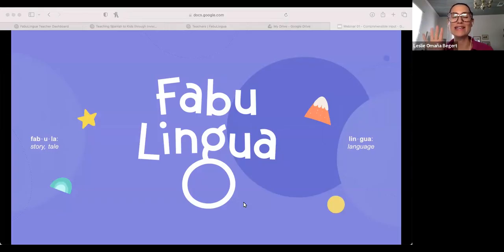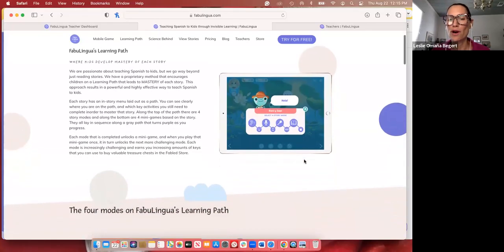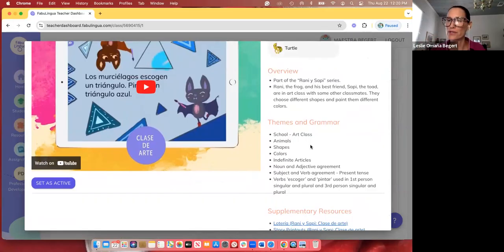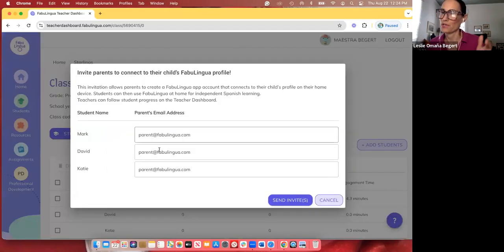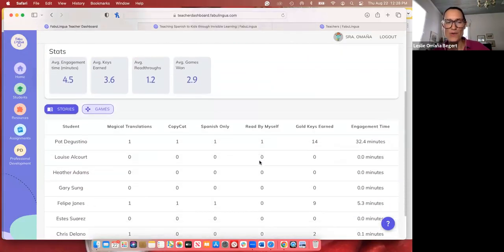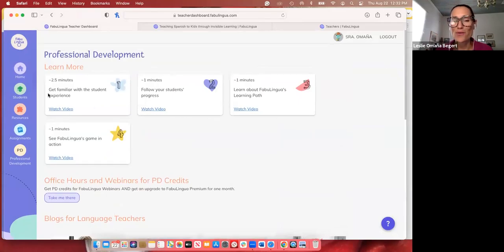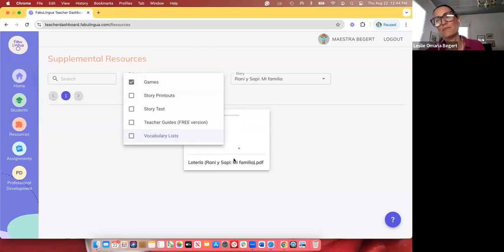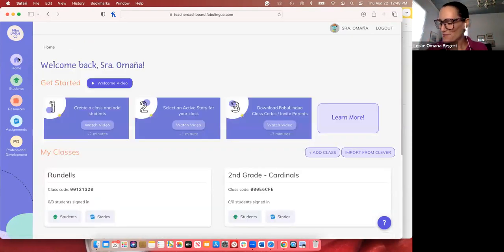How to Use the FabuLingua Teacher Dashboard | Streamline Spanish Class Tracking & Planning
Discover how the FabuLingua Teacher Dashboard can transform your Spanish teaching workflow. In this session, presenter Leslie Begert walks you through key features like activating stories, rostering students, connecting parents, and analyzing student progress — all designed to free up your time and maximize student language acquisition.

What you’ll learn:
- How to set an “Active Story” for your class and what that means for student pacing.
- How to add students and organize your classes/kids inside the dashboard.
- How to connect parents so they can support student learning and stay informed.
- How to use analytics/data to track each child’s progress and adapt teaching accordingly.
- Practical tips for saving prep time, differentiating instruction, and making story-based language learning work in your classroom.

👍 If you find this helpful, Like the video and Share it with other language teachers.
💬 Leave a comment: What’s one feature of the dashboard you’re most excited to try?